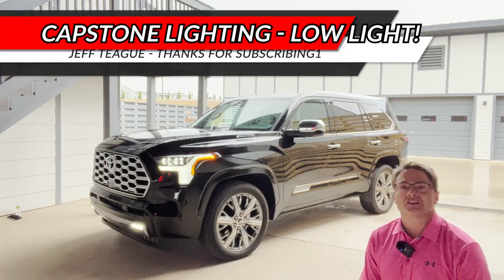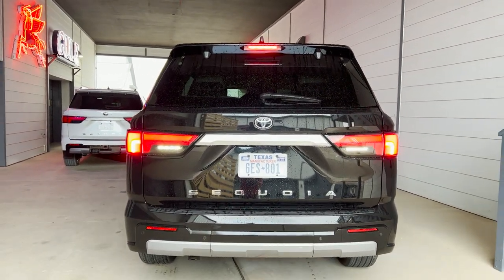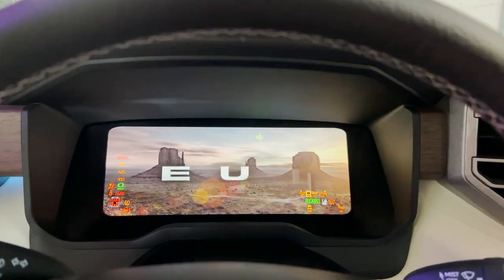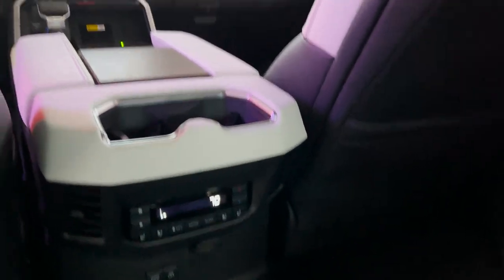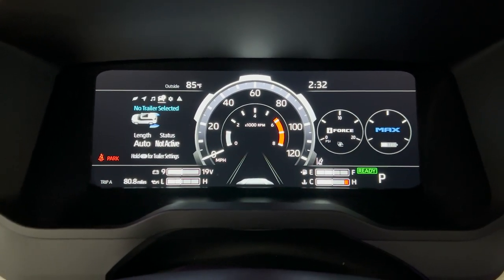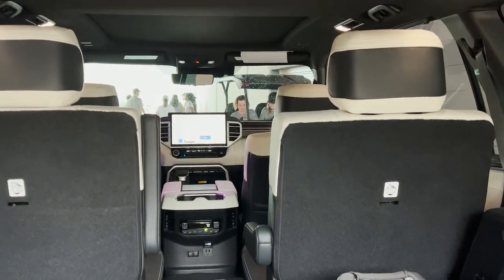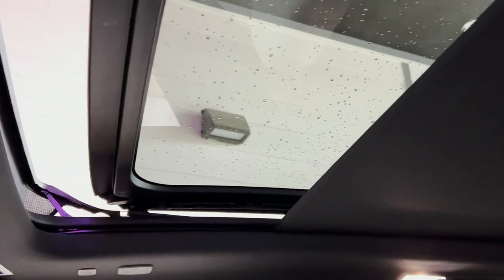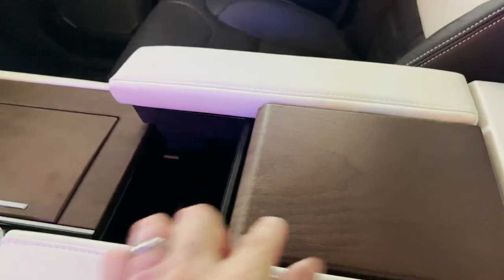LIGHTS! 2023 Sequoia Capstone in Low Light - Exterior & Interior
See low-lighting view of 2023 Sequoia Capstone. Interior is LIT UP! Special ambient lights. Exterior lights pop! What do you think?

⬇️ Products to help you:
1. Toyota Keyless Entry Remotes & Smart Fobs
2. Radar Detectors that Work!
4. Car Covers for all Brands